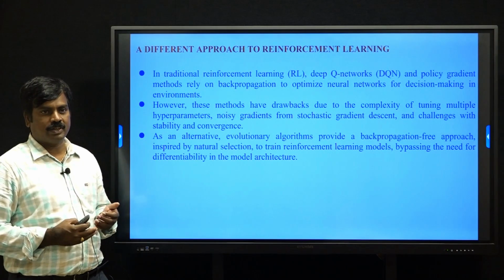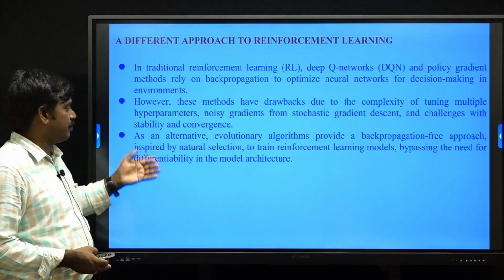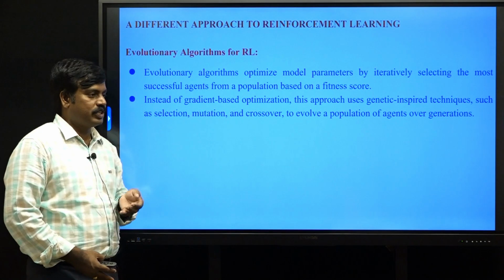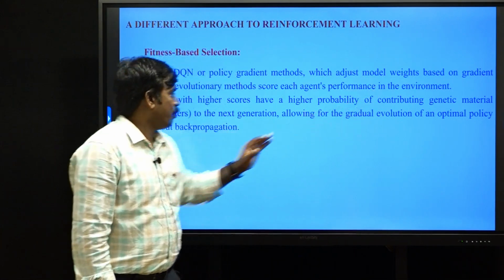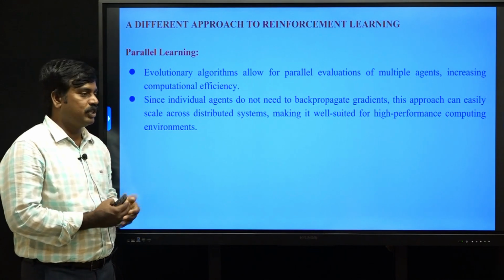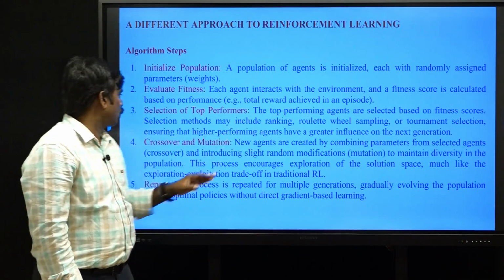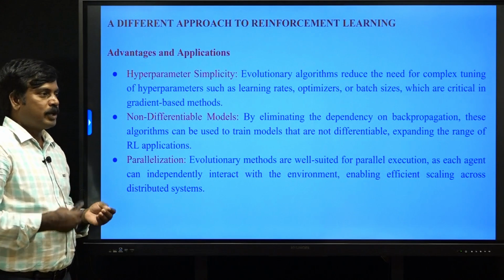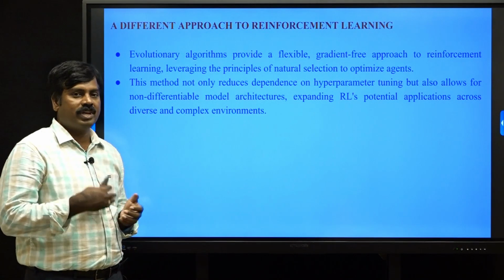UNIT - 4_A DIFFERENT APPROACH TO REINFORCEMENT LEARNING